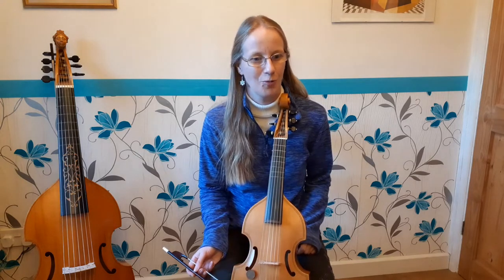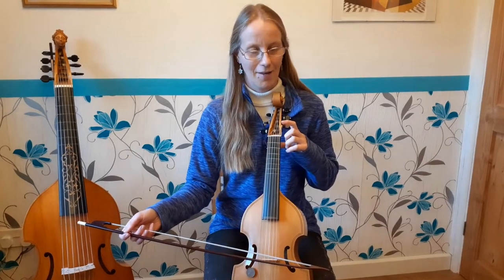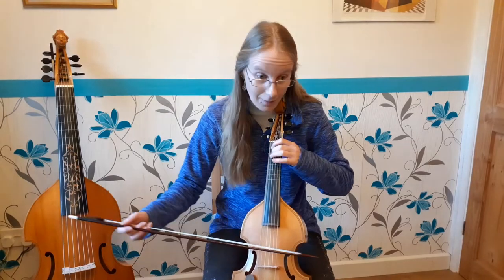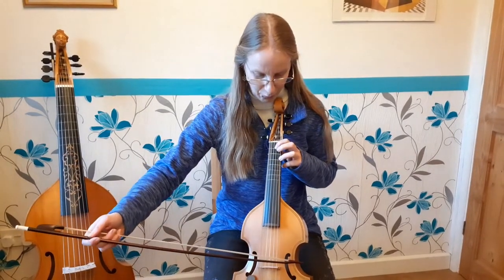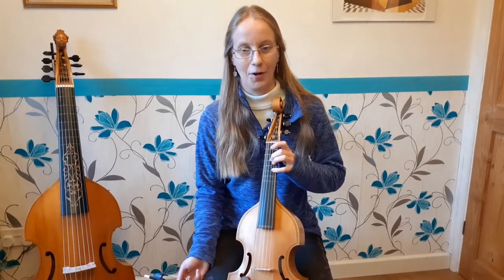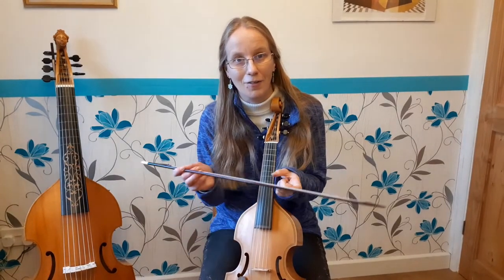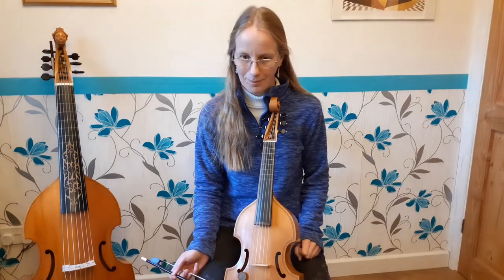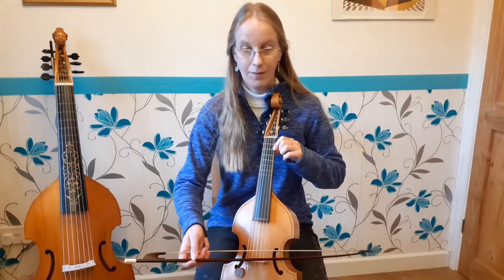55 - Gibbons Duos, No 2 (treble)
Here's another Gibbons duo. This is No 2, and the music is